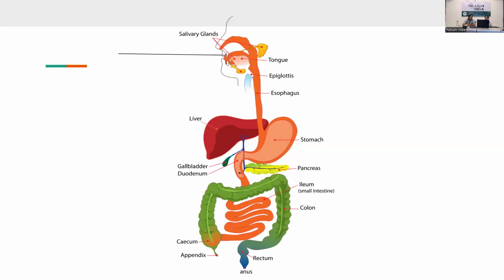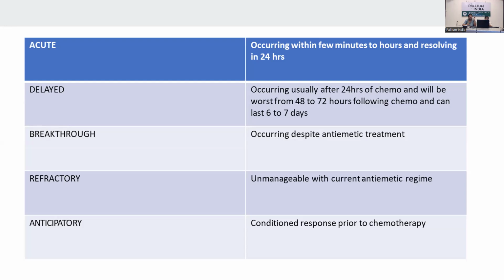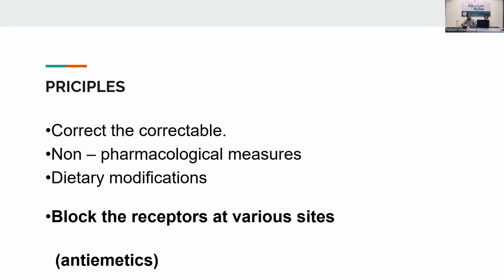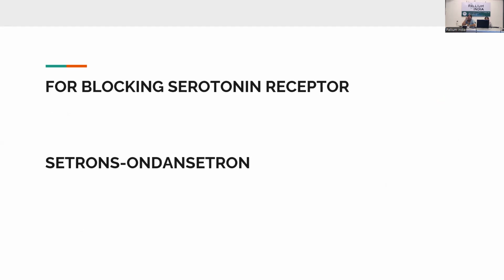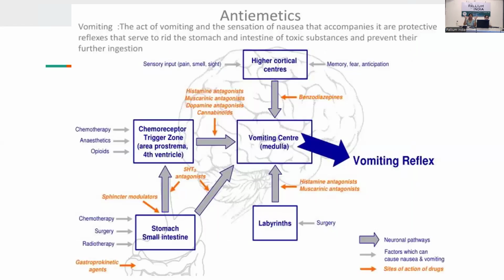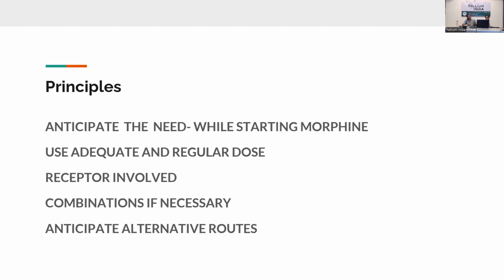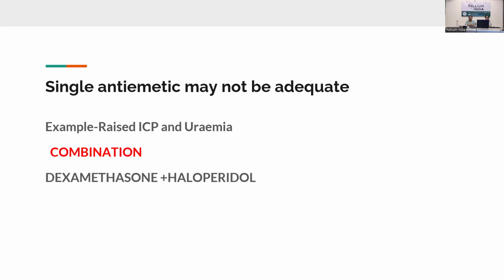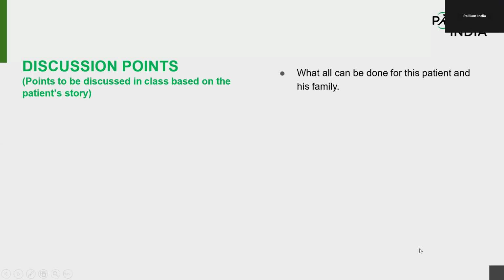TIPS-ECHO Season 163 FCPN 22:Session 07|Gastro Intestinal Symptoms 01|Dr Nayana Mary Francis